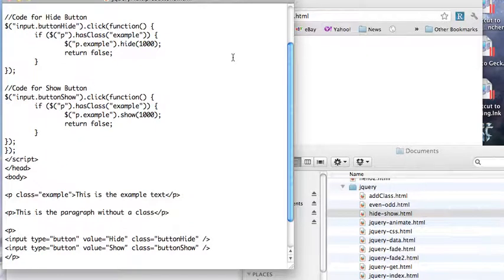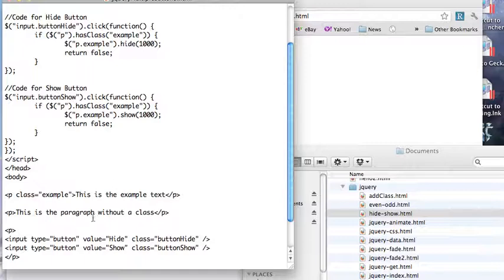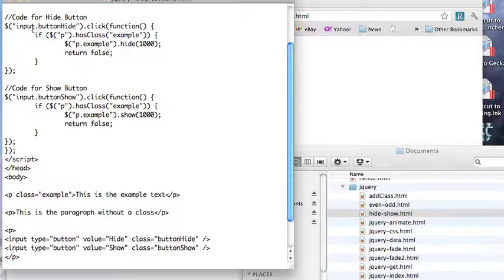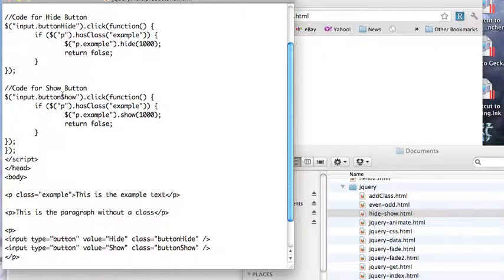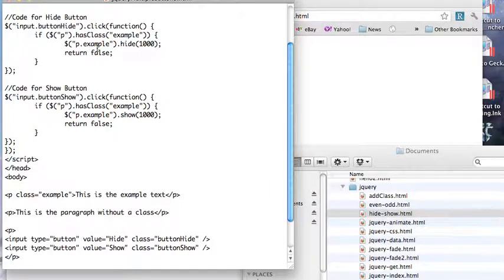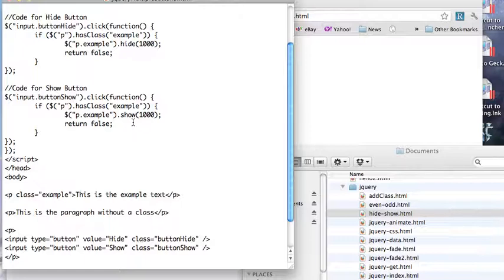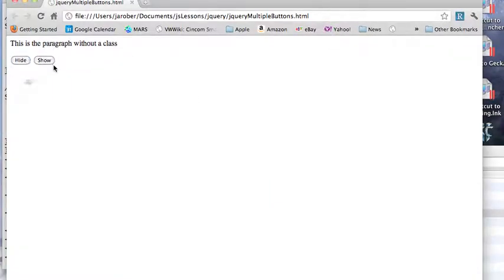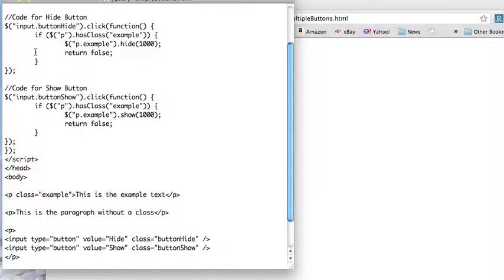JS 4U 68: Using Multiple Buttons with JQuery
JQuery makes it simple to toss a single button (with a conventionally named attached function) to a page - but you can still use buttons the same way you always have, and use JQuery for the functions.